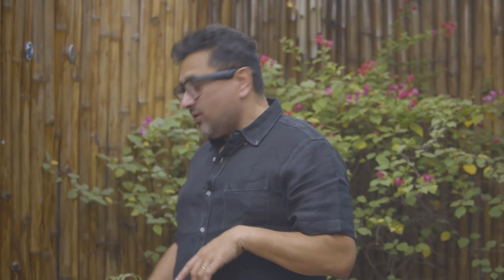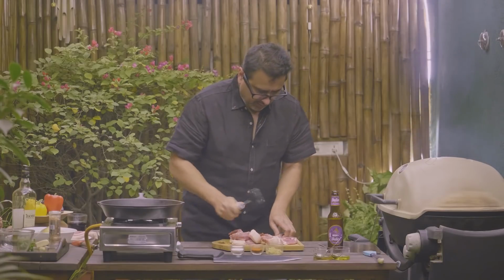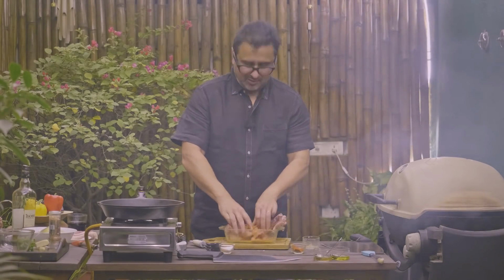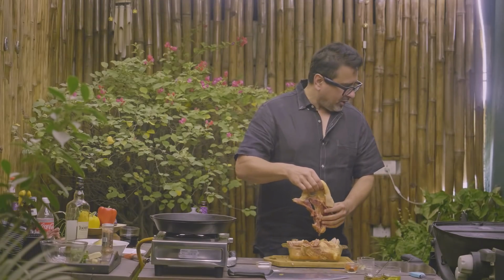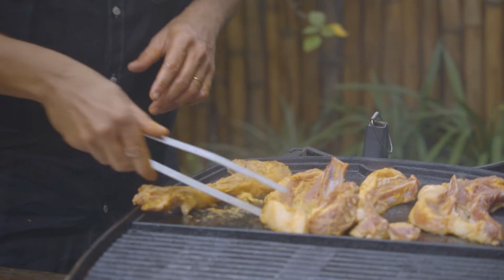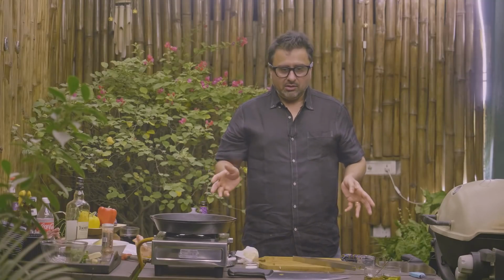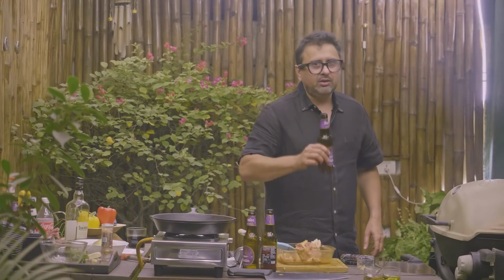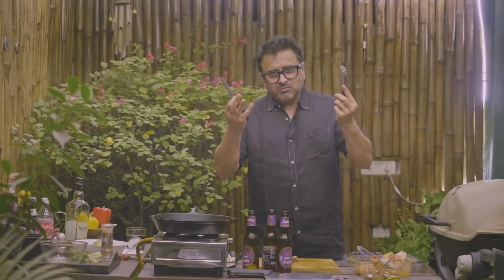Beer Soaked Pork Chops - Fake It,Till You Make It Episode 01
FAKE IT, TILL YOU MAKE IT